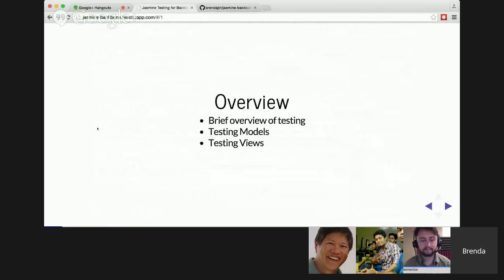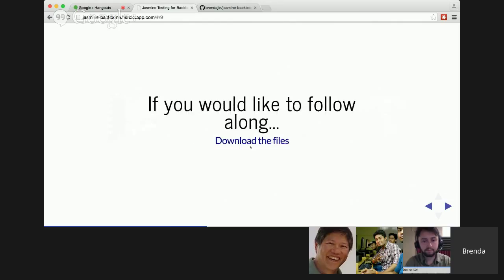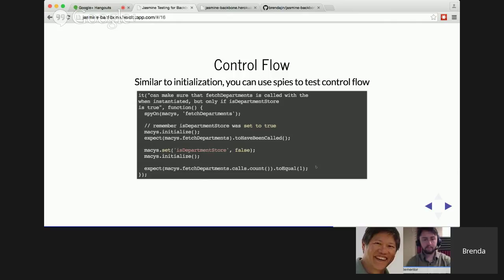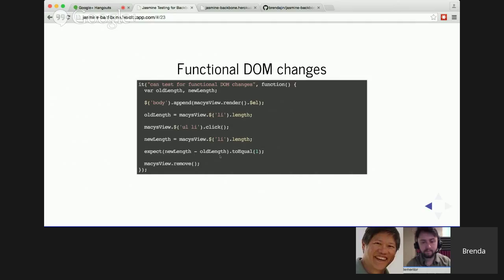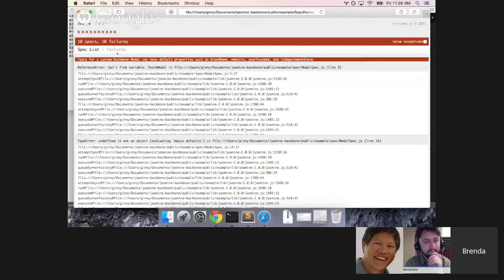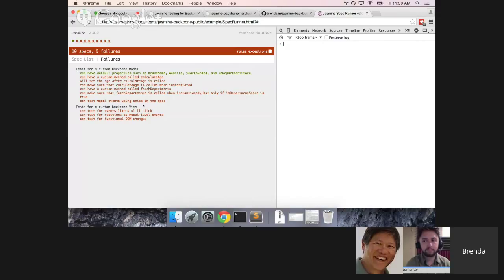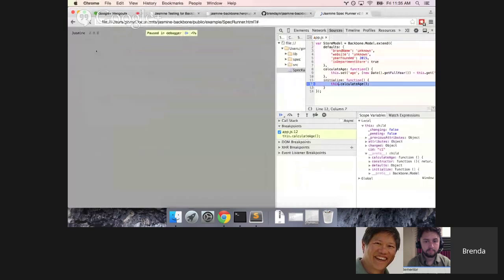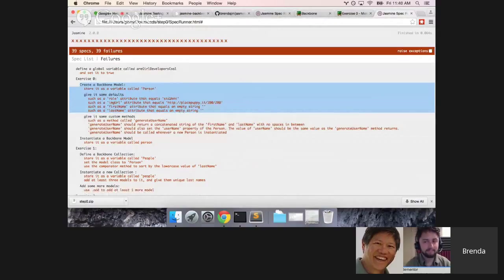Codementor Office Hours: Jasmine Testing for Backbone.js Models and Views with Brenda Jin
Behavior-driven development with Jasmine testing enables developers to create thoughtful software design. Testing helps us match code to expectation, and communicates our intentions to other developers. When coupled with Backbone.js, Jasmine can become a powerful tool in ensuring the scalability of our web application. In addition, testing on Views in the browser helps us find bugs before the effort of visual QA.

This session will cover a breakdown of how to approach Jasmine testing for Backbone.js Models and Views, how Jasmine testing works with instantiating new Models and Views, and how to trigger and test custom events and their callbacks.